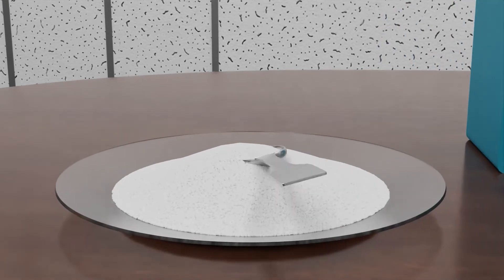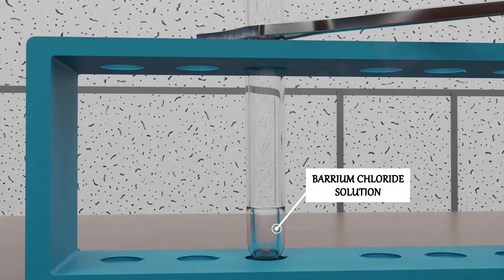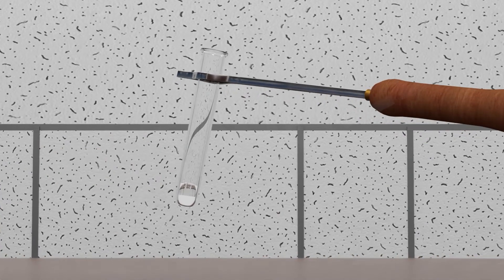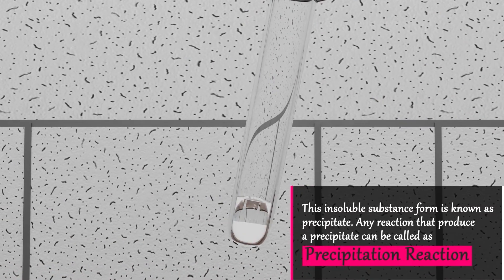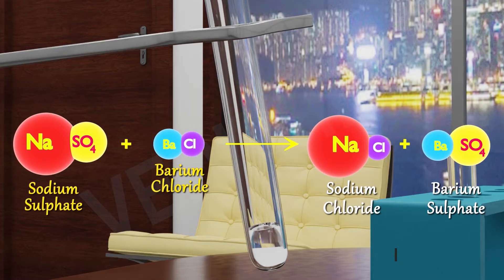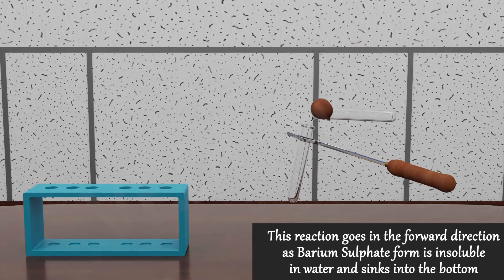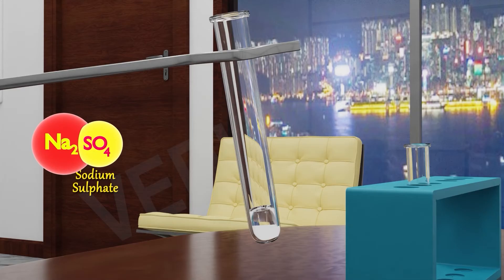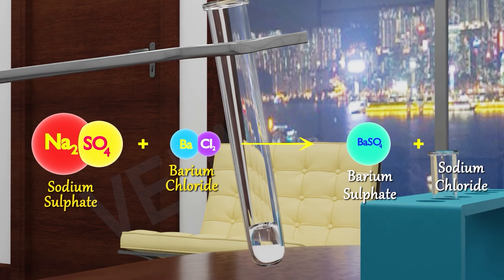"NCERT Science Class 10: Chapter 1 - Part-10 | Chemical Reactions and Equations Activity 1.10 in 3d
🌐 Class 10 NCERT Science Chapter 1 in 3D | Chemical Reactions and Equations Unveiled! 🚀

Dive into the fascinating world of Chemistry with our immersive 3D exploration of Class 10 NCERT Chapter 1 - "Chemical Reactions and Equations." Experience the magic of chemistry in three dimensions as we unravel the secrets of chemical transformations.

🔍 Key Highlights:

3D Exploration: Witness chemical reactions come to life with stunning 3D visuals, enhancing your understanding of the concepts.
Interactive Learning: Engage in hands-on activities designed to deepen your knowledge of chemical equations and reactions.
NCERT Curriculum: Aligned with the Class 10 NCERT syllabus, this video provides a comprehensive understanding of Chapter 1.
🚀 Why 3D?
Immerse yourself in the world of Chemistry like never before! Our 3D approach transforms the learning experience, making it not only informative but also exciting and memorable.

🧪 Chemical Reactions and Equations: Explore the fundamentals of chemical transformations, balancing equations, and understanding the language of chemistry.

Let's make science an extraordinary journey for Class 10 students!

👩‍🔬👨‍🔬 Perfect for Class 10 Learners:
Tailored for Class 10 students, this video serves as an immersive supplement to your textbook, combining fun, curiosity, and educational depth.

🌈 Unlock the World of Chemical Transformations with 3D Science!